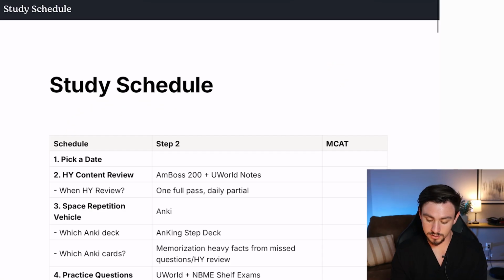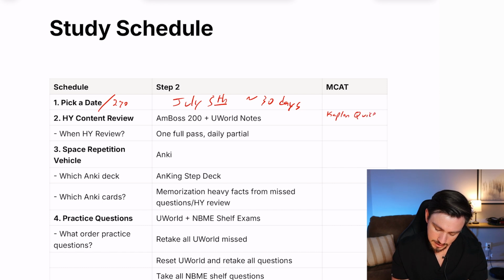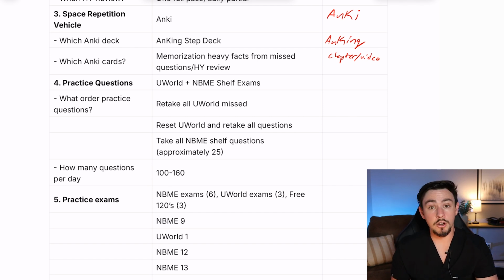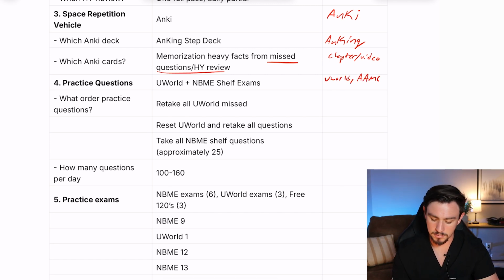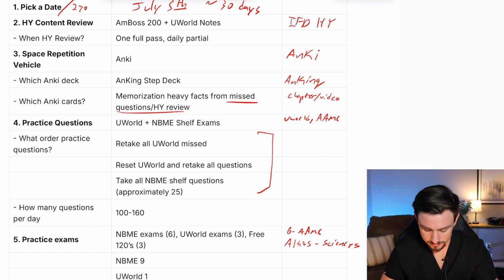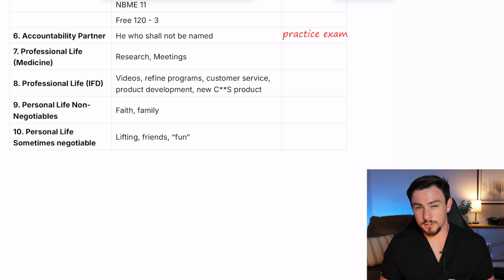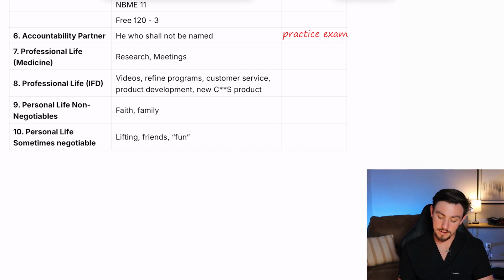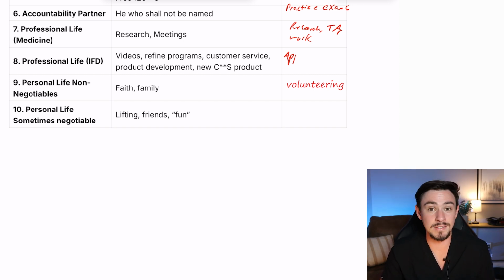10 Step MCAT Plan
In case you didn't know, I'm a 4th year medical student and have a hobby for making free MCAT resources on YouTube with my sister Maggie:-) I scored in the 90th percentile on my own MCAT and made all the mistakes so that you don't have to!